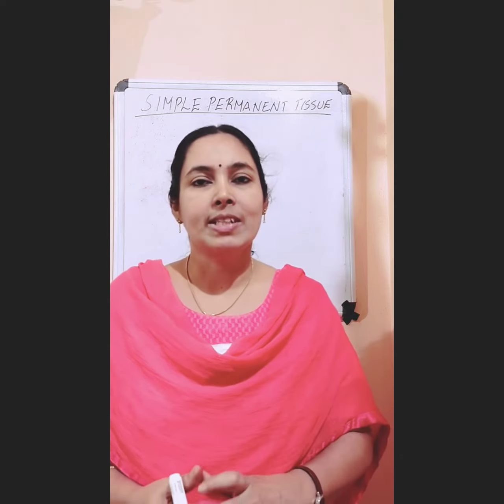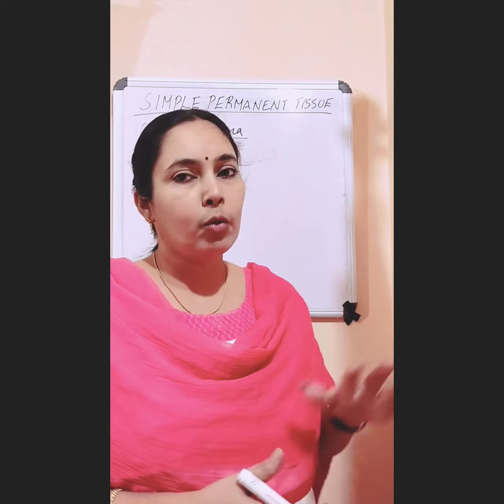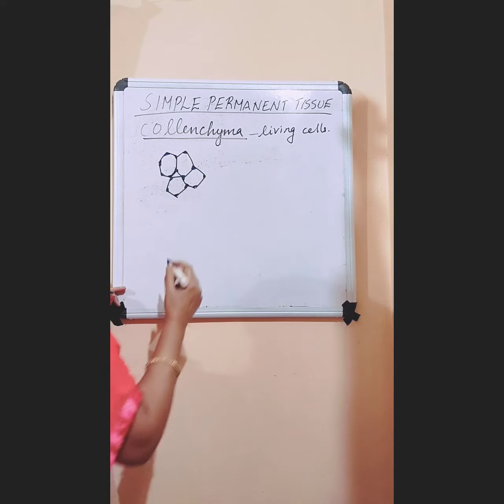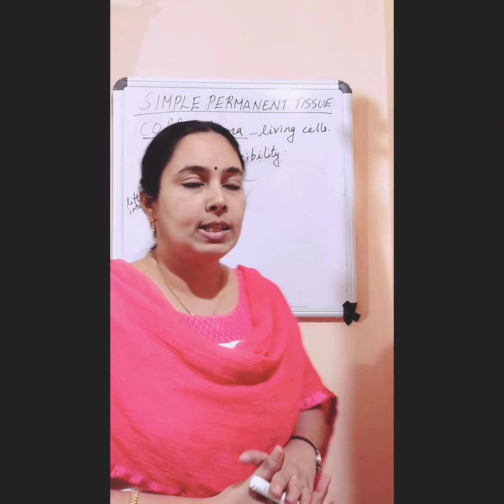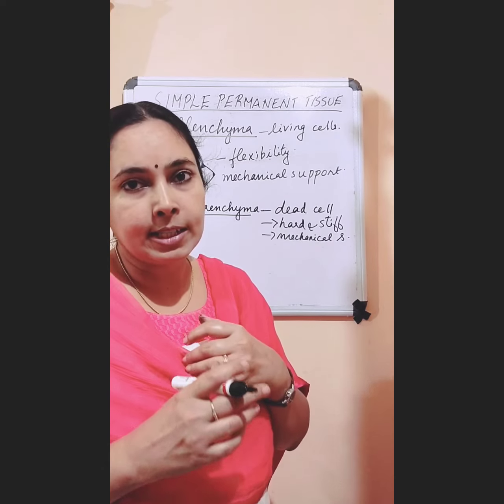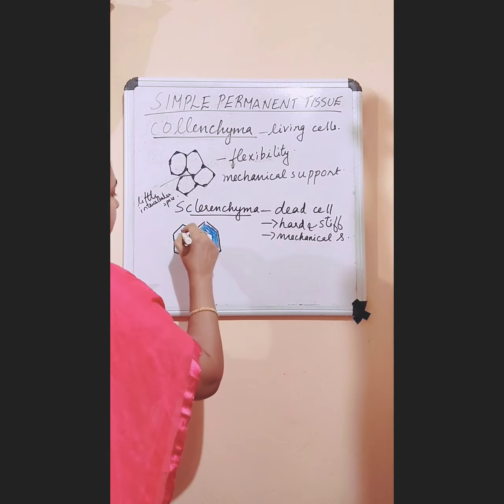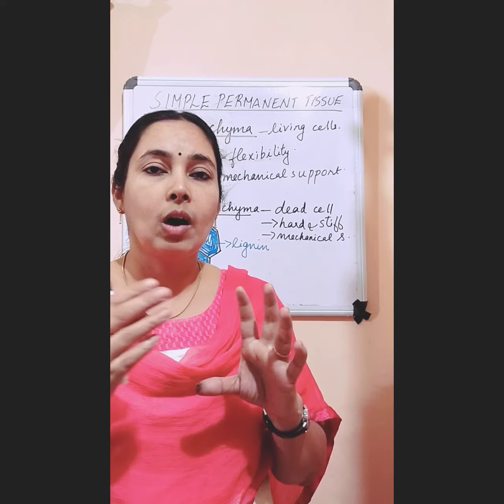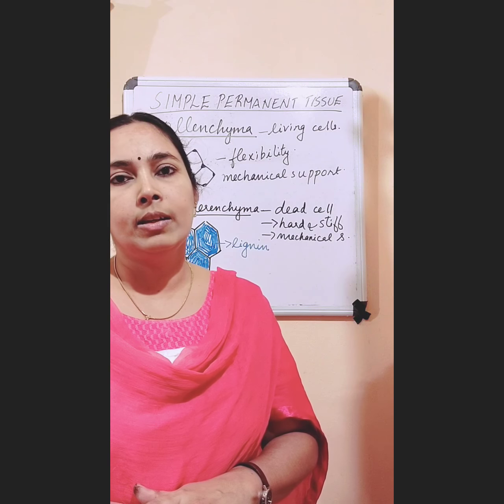Class 9 BIOLOGY/Chapter 6/Tissues part 4/simple permanent tissues/sclerenchyma and collenchyma